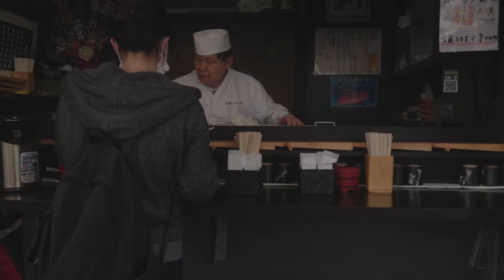STREET PHOTOGRAPHY in TSUKIJI Fish Market, Tokyo, Japan | Sony a7r4 | Sony 24 f/1.4 gm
Join me as I explore the Tsukiji Fish Market in Tokyo with my family. I chose to take along my versatile Sony 24 f/1.4 GM lens on my Sony a7r4. These back alleys, sushi restaurants, and busy shopping area provide a great glimpse into a unique part of Japanese culture that I hope to photograph...